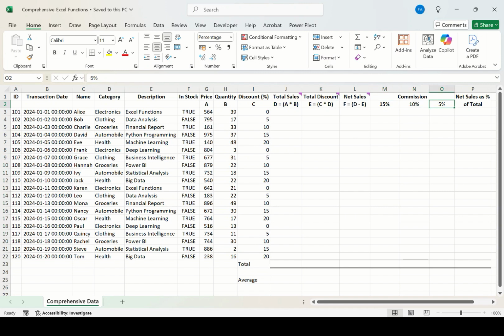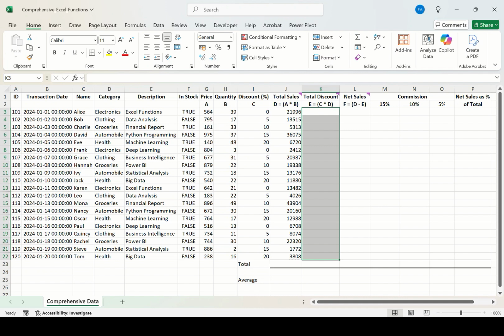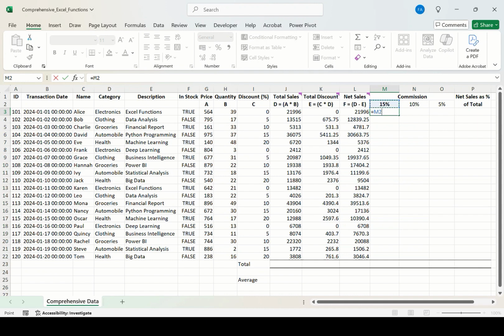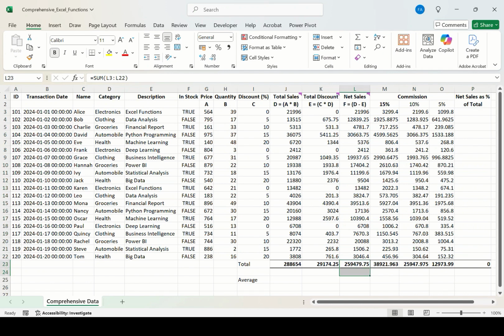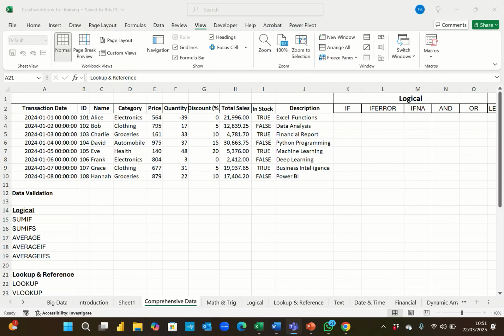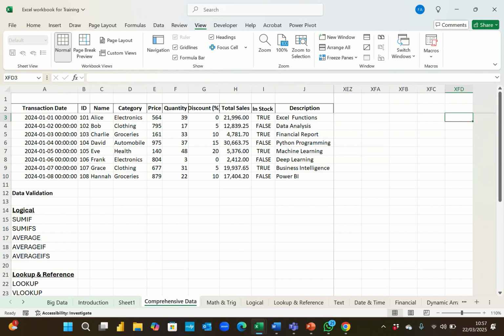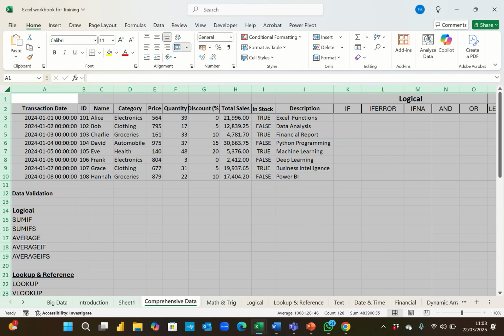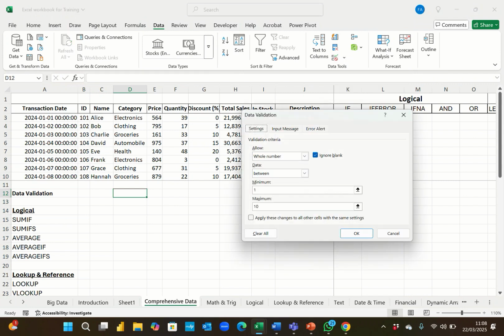Arithmetic Function in Excel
The Video contained some of the Arithmetic and some functions in Excel including SUM, Multiplication, Subtraction, Division, Product, Percentage, Average, and Referencing functions in Excel